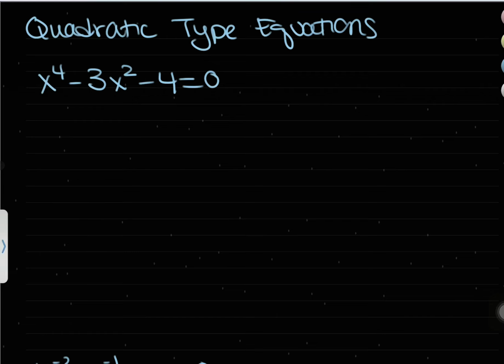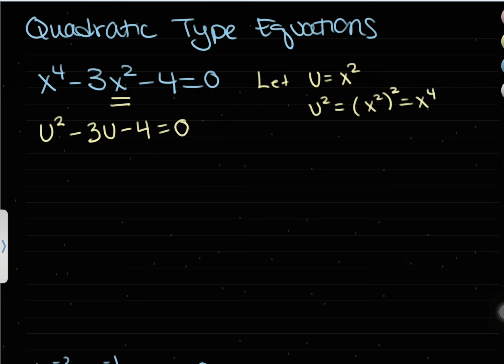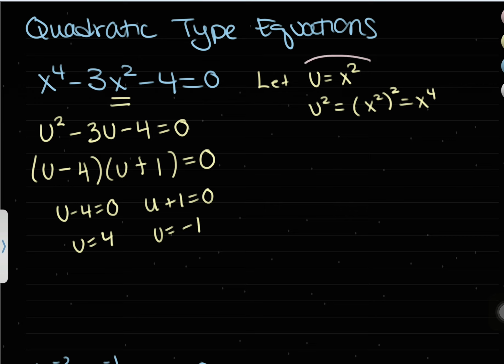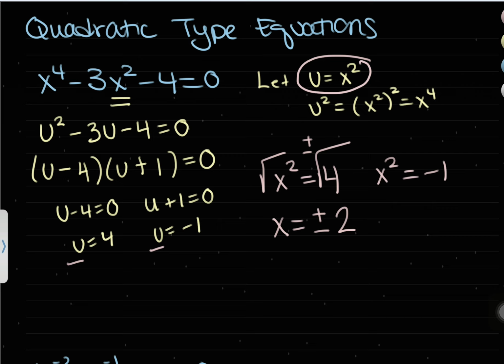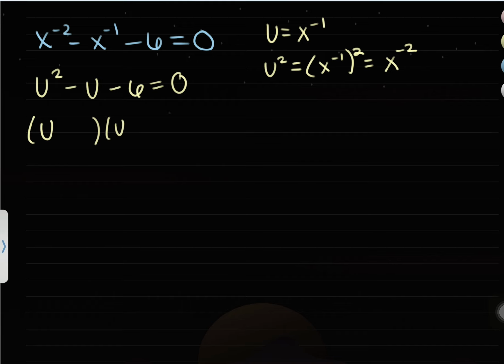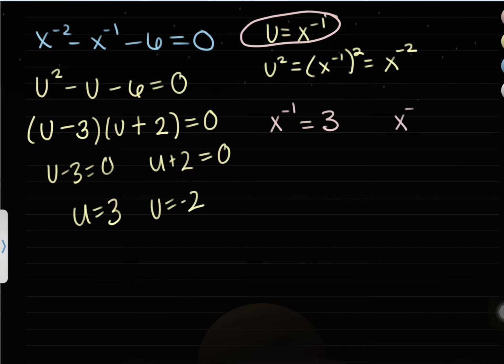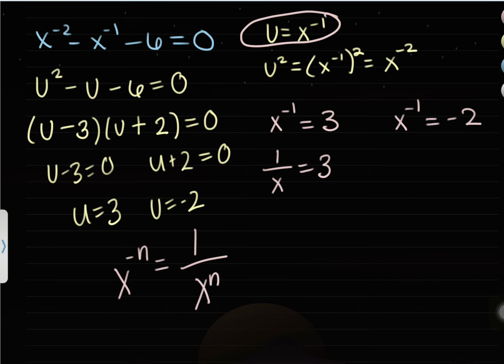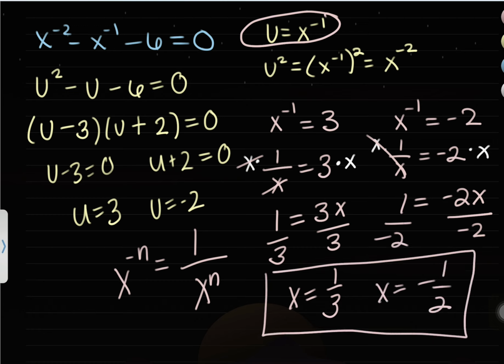Quadratic Type Equations